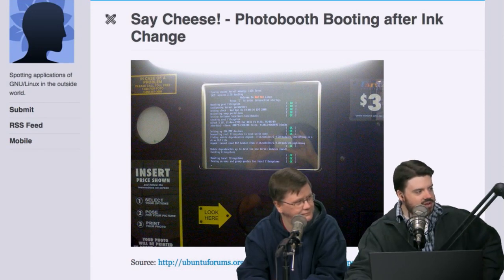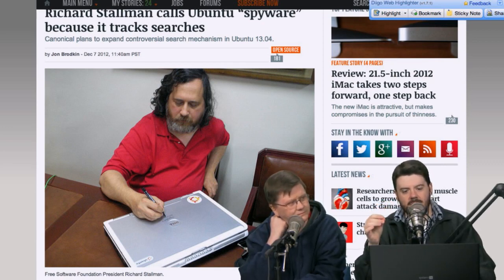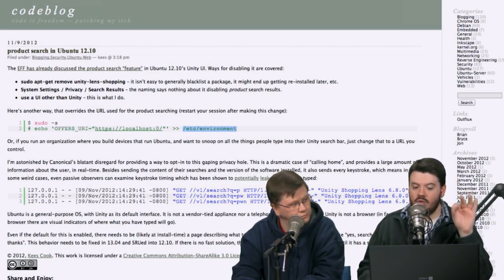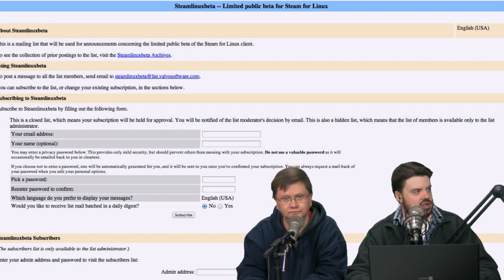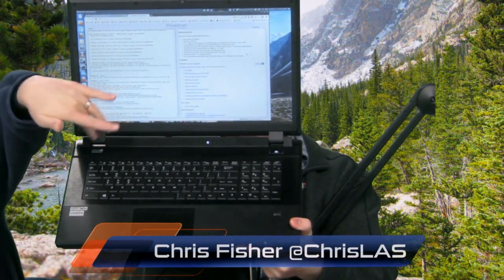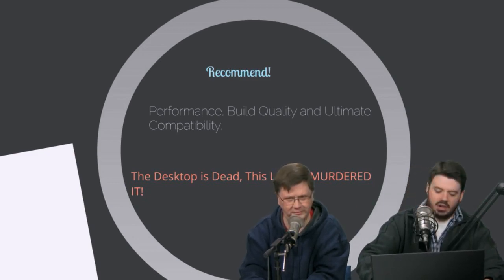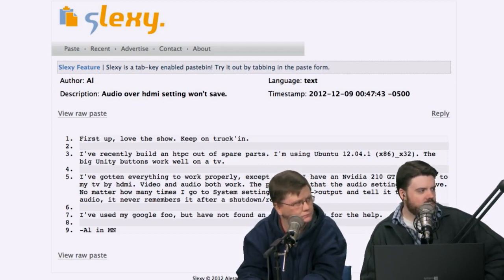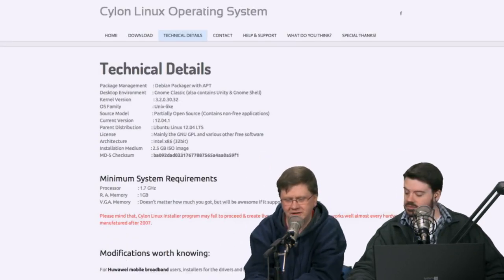Bonobo Extreme Review | LAS | s24e09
Chris reviews his monster of a new notebook, the Bonobo Extreme from System76. We look at the advantages and disadvantages of this style of notebook, and discuss the difference it can make when a hardware maker focuses on Linux.

Plus is the product search functionality Spyware? RMS thinks so, and we debate. And an easy way to share files under Linux, Steam updates, a BIG batch of your emails...